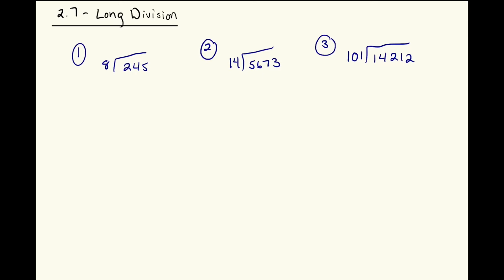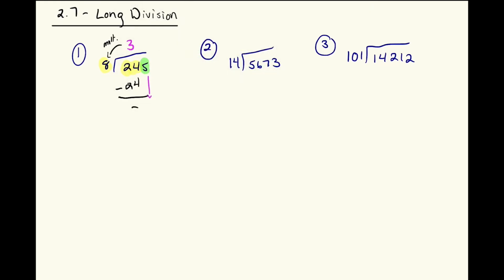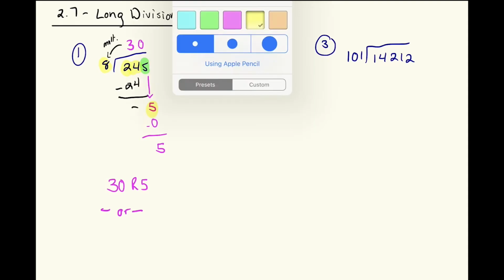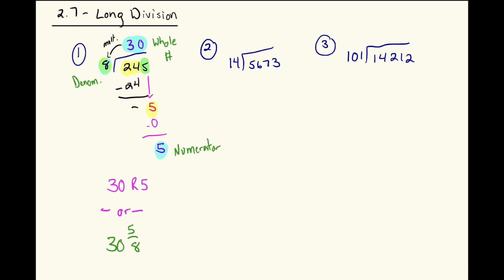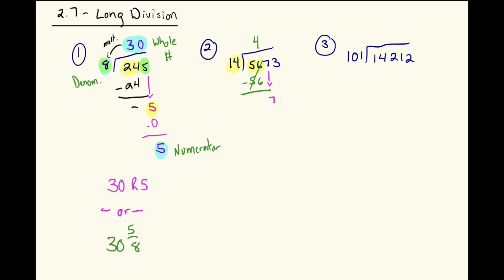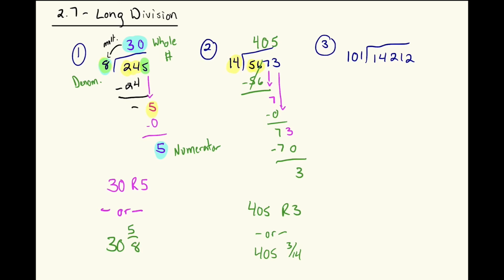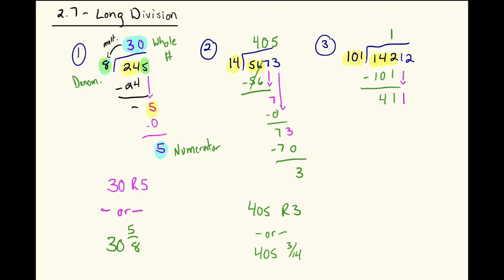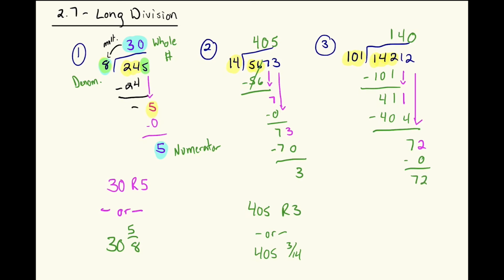Math 099 - Lesson 2.7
0:00 - Introduction
0:25 - Examples of Long Division